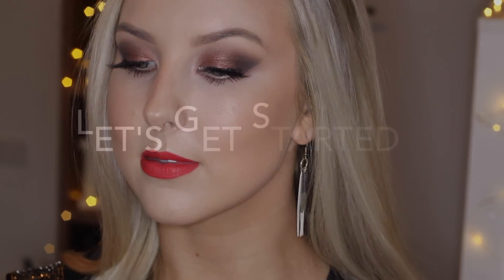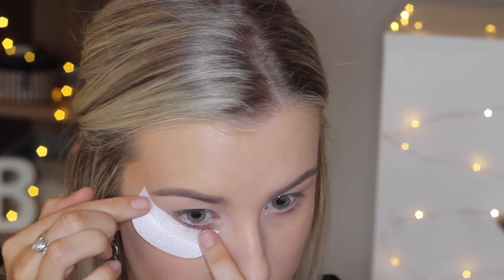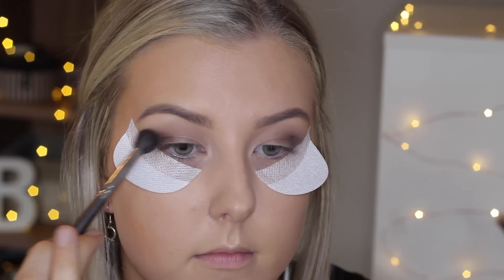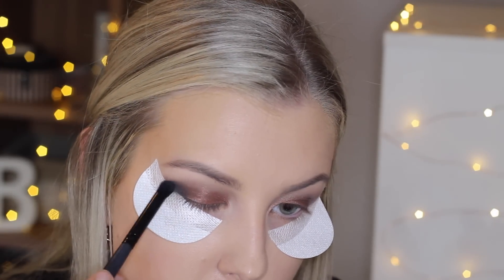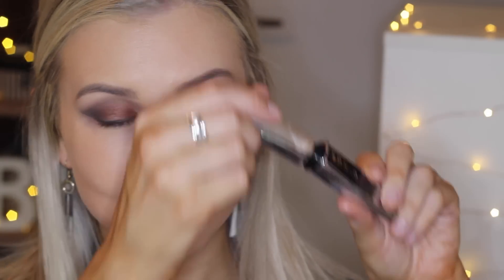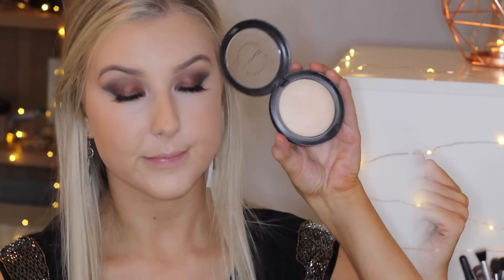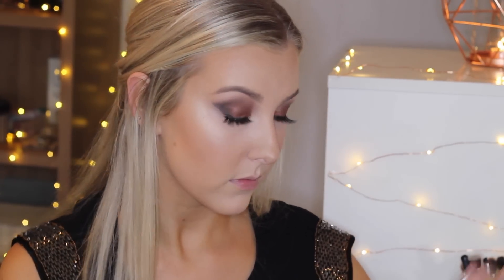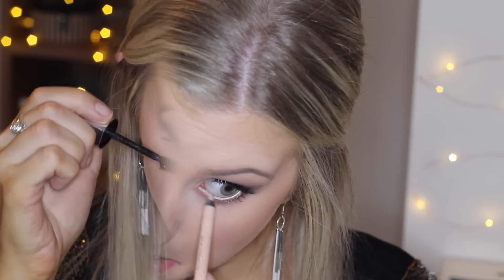Deep Garnet Eyes & Matte Red Lips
Hope you guys enjoy this look, I think it would be perfect for a night out when you're feeling bold enough to wear dark eyes and bold lips! Xox

Products used:
Natural Glamour Primer
Nars Sheer Glow - Fiji, Barcelona, Tahoe
Taupe
Espresso
Cream
Garnet
Black
Rimmel Scandal Eyes Kohl Liner - Black
L'Oreal False Lash Butterfly Wings Mascara
Red Cherry 747M Lashes

MAC Pro Conceal Palette - NW20 + NC20
MAC MSF - Light Plus
Benefit Hoola Bronzer
Models Prefer Blush - discontinued

Max Factor Lip Liner - Red Rush
Nyx Soft Matte Lip Cream - Morocco